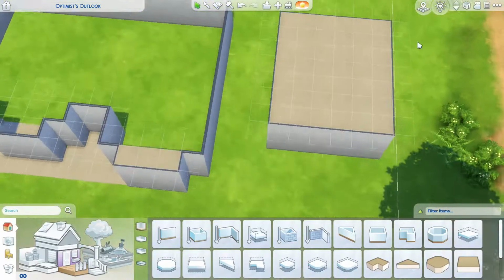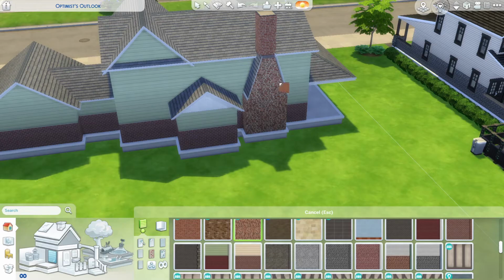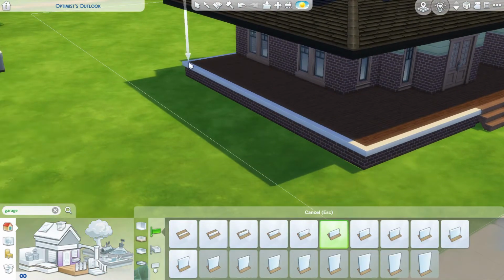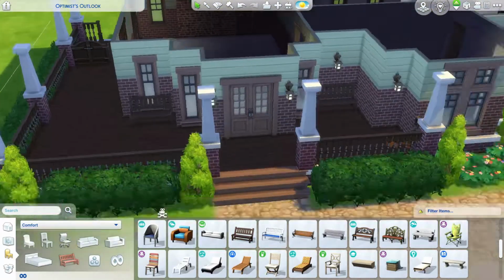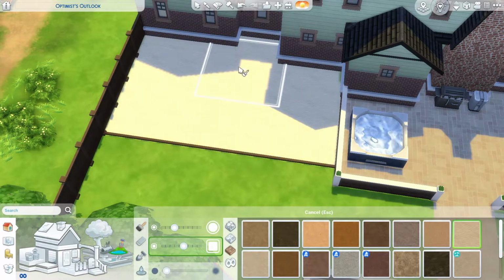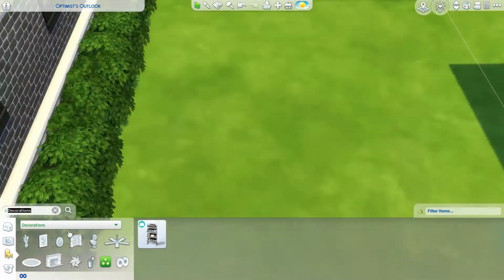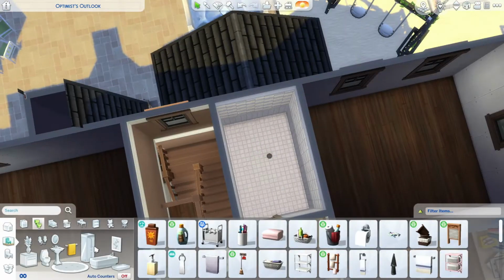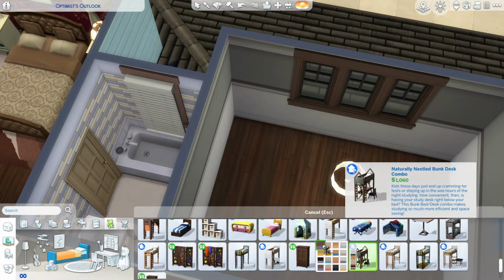NEWCREST FAMILY CRAFTSMAN: The Sims 4 Speed Build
Today I am building another large family home! This house is built for 1-2 parents, a teen, a child and a toddler.

ABOUT THE HOUSE:
- 133,277 Simoleons
-40X30
-4 bed
-4 bathrooms

TIME STAMPS
6:30 Landscaping the front
7:19 Backyard
10:50 Interior